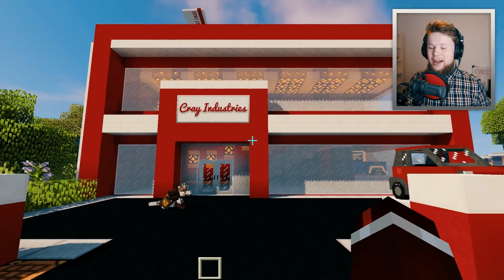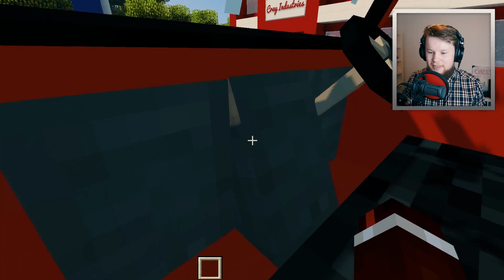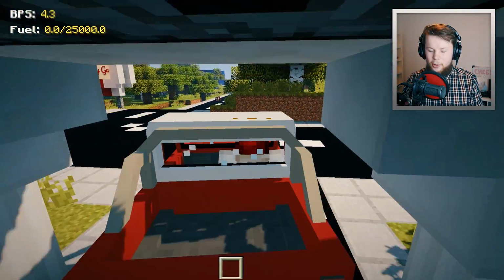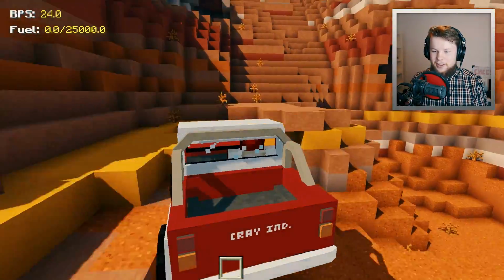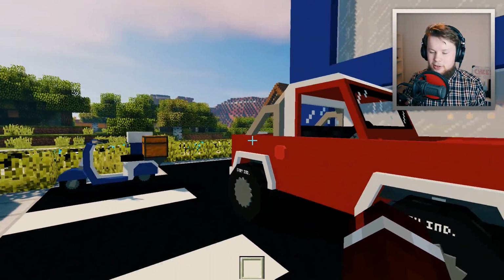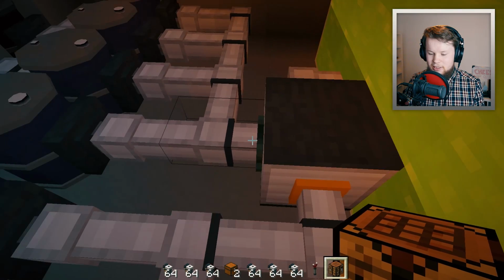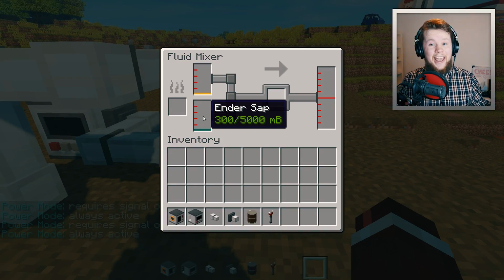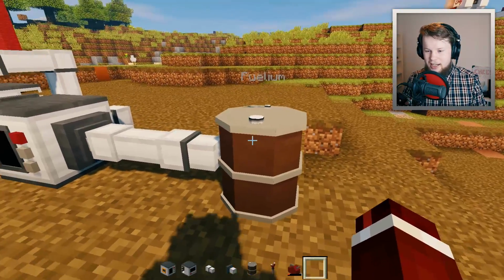✔️ The BIGGEST Vehicle in Minecraft! (Vehicle Wednesday)